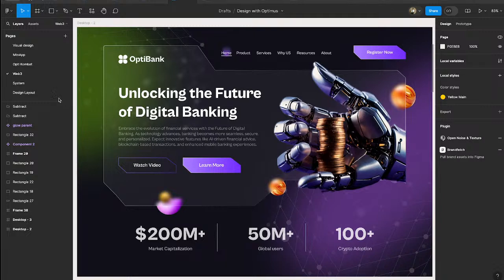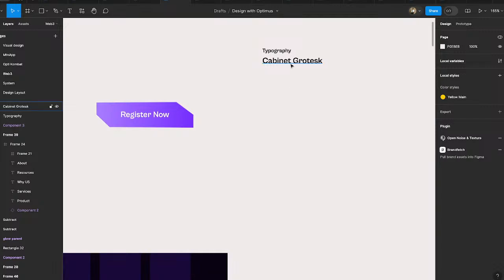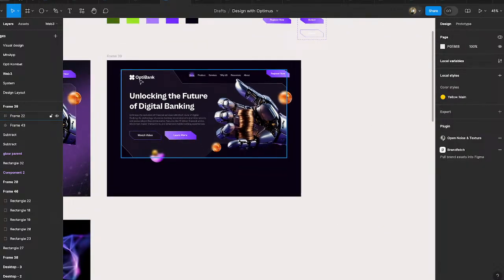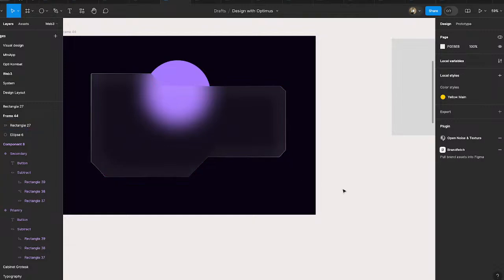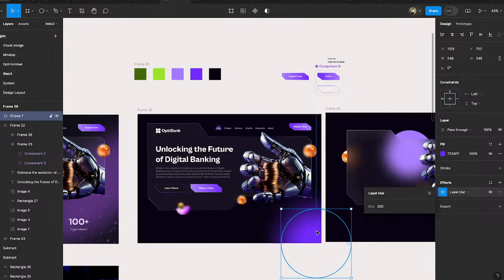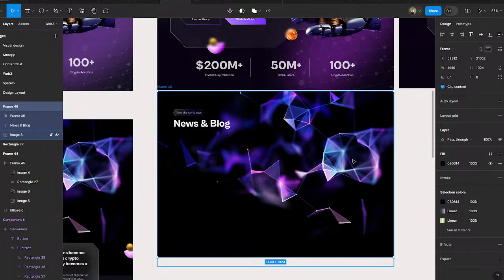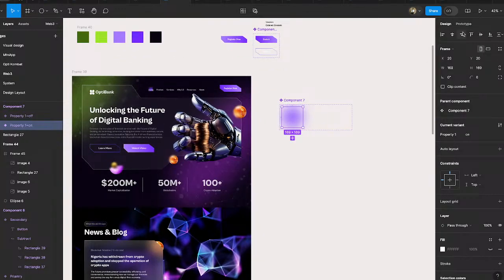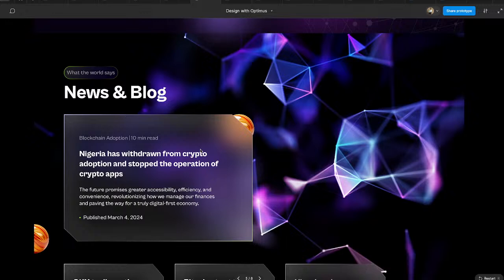How to Create Web3 Designs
Let's create web3 web together